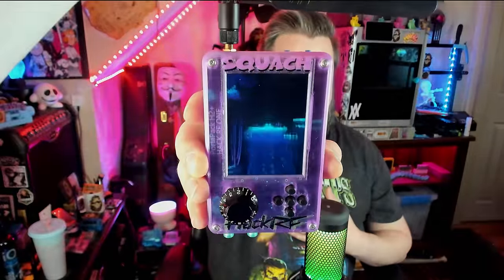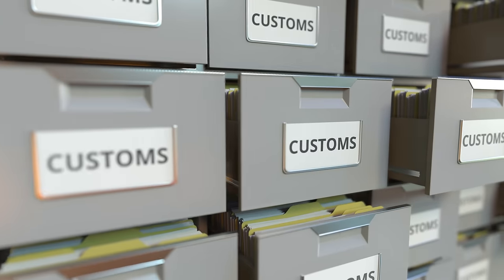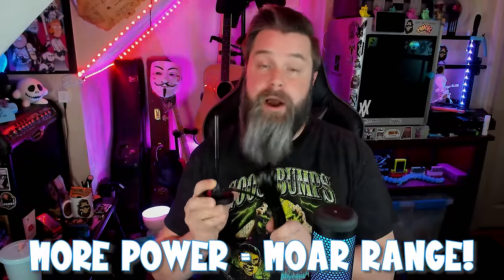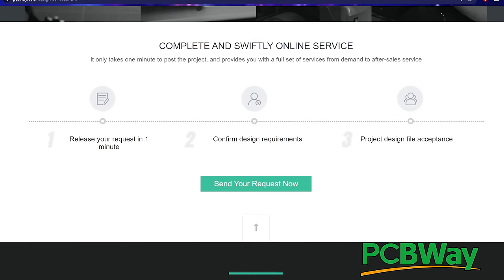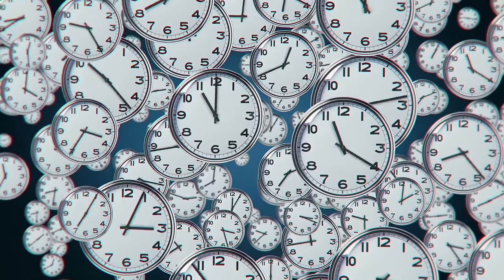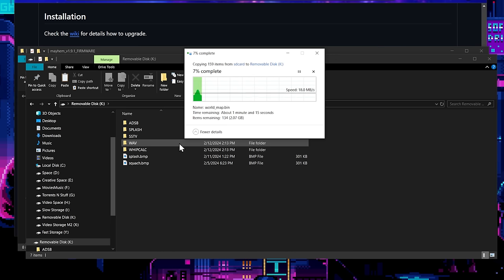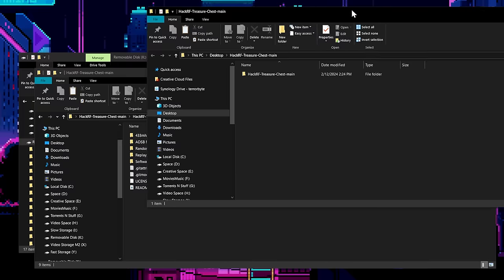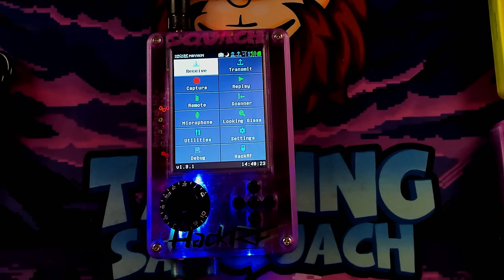HackRF 101 : Everything You Need to Know to Get Started!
Today we're diving into the VAST universe that is the HackRF with Portapack!!  We go over all of the absolute basics so you'll know how to install new Mayhem firmware, gather the best SD card files, and learn how all of the buttons and icons work!

Want to make your own cool gadgets like the HackRF?  Check out the amazing folks over at PCBWay, who can help you through the entire process, start to finish!